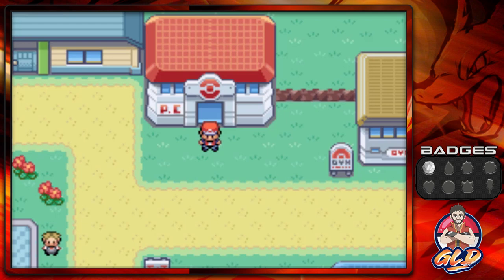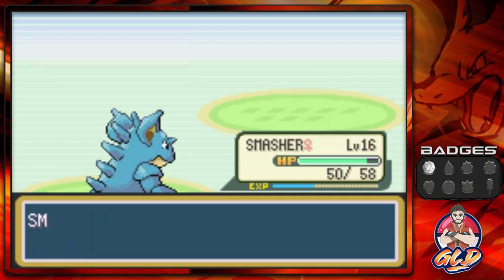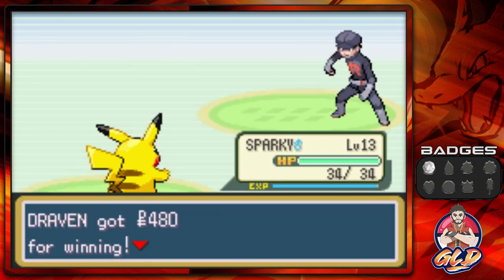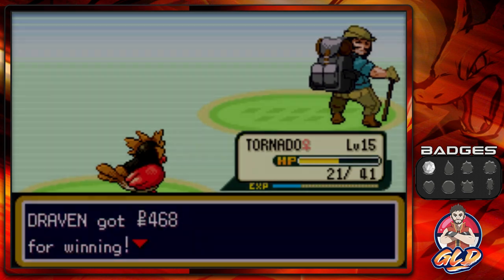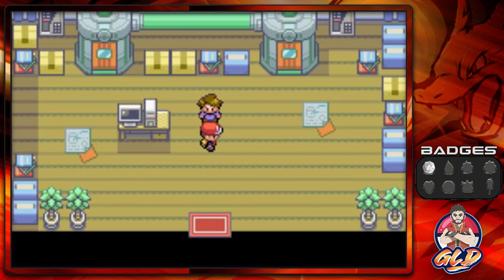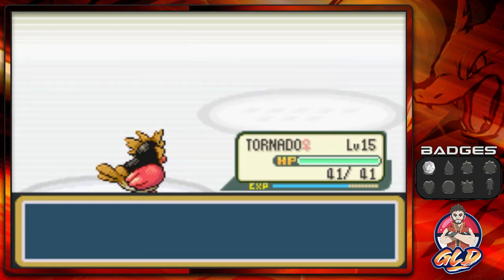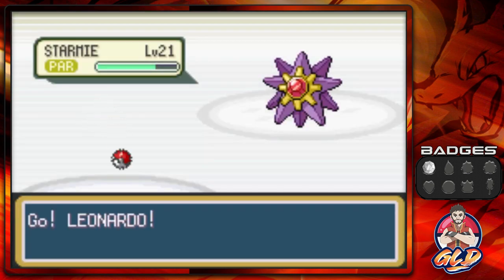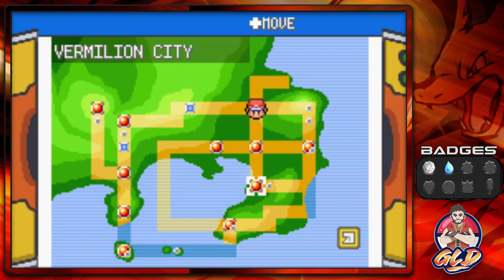Pokemon Fire Red Walkthrough (2023) Part 5: Cerulean City & Gym Battle #2!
0:00 Intro
1:03 Hidden Rare Candy
2:07 Gary 3rd Battle
7:01 Nugget Bridge
9:38 Nuggets & Team Rocket
11:38 Route 25
18:15 Bill's Cottage
22:40 Cerulean Gym
26:17 I Love This Song
31:07 Throwing Out The Peace Sign
31:25 TM03 Water Pulse
33:05 Rocket Thief Battle
34:30 TM28 Dig
36:09 Outro